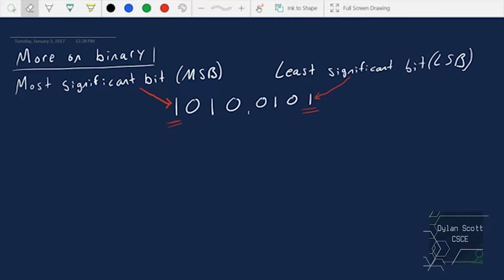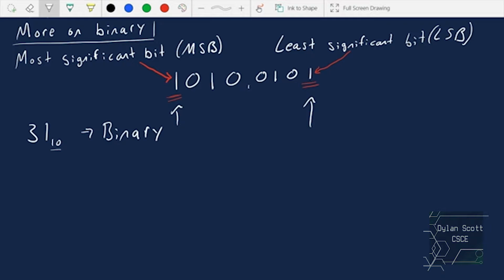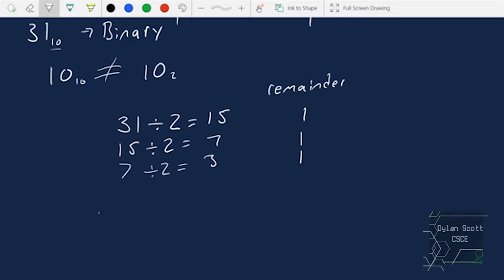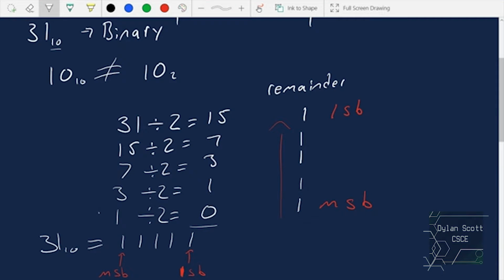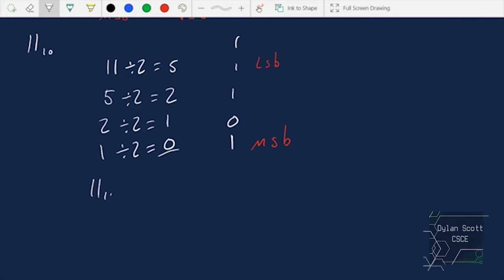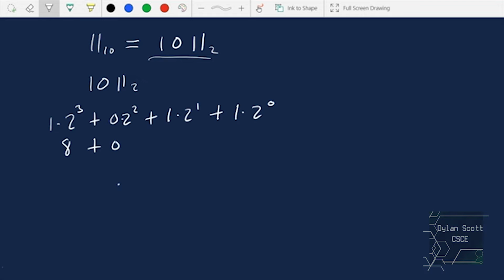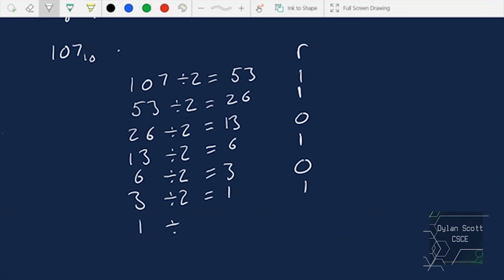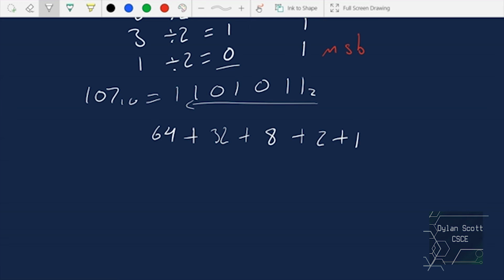Digital Logic - 3: More on Binary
My page:
csce.uark.edu/~dcs010/index